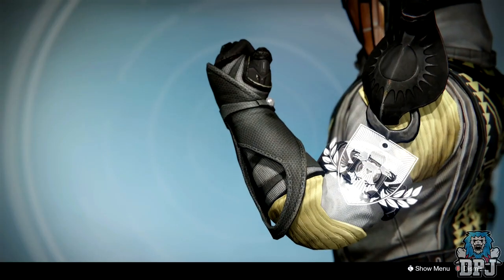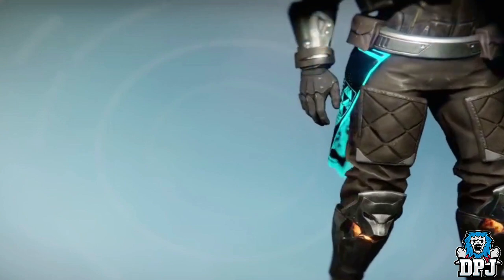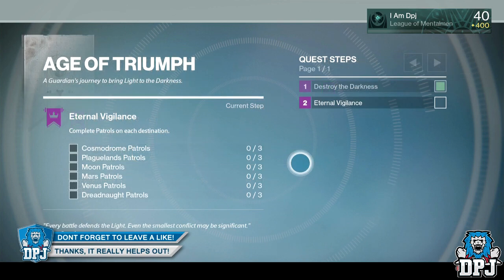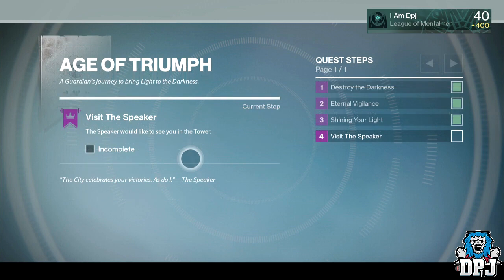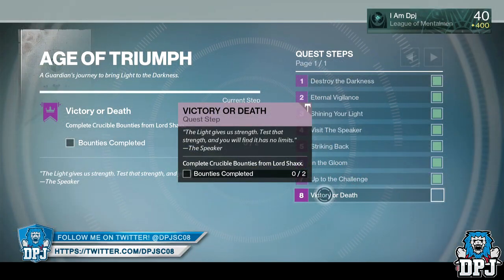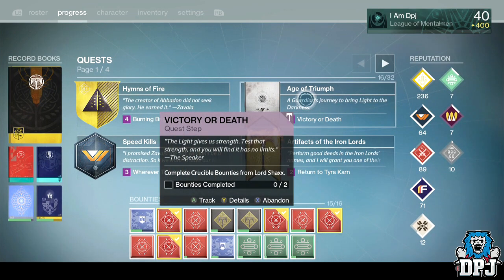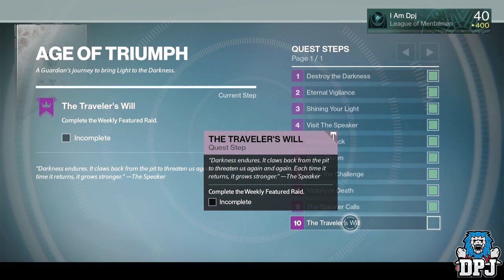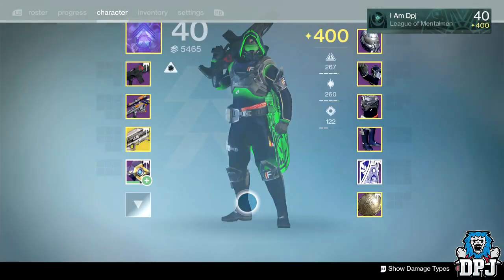Destiny: How To Get The Legends - New Age Of Triumph Class Items / Guide - Bond, Cloak & Mark